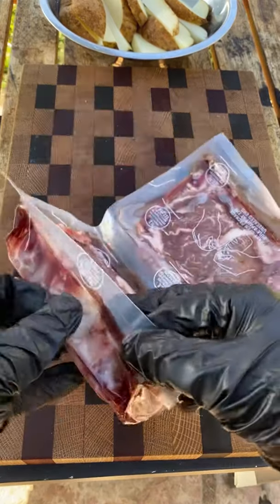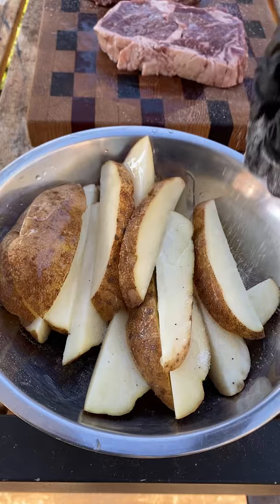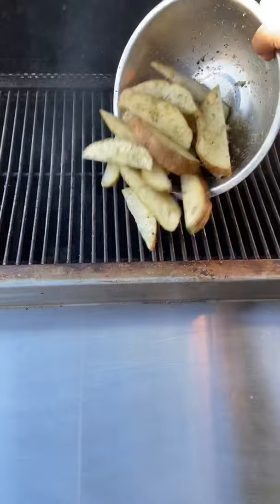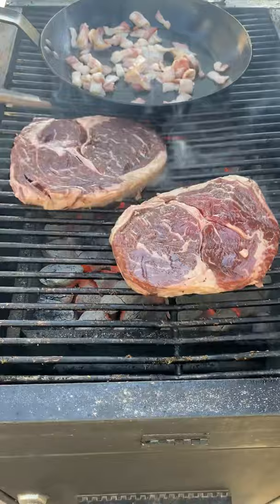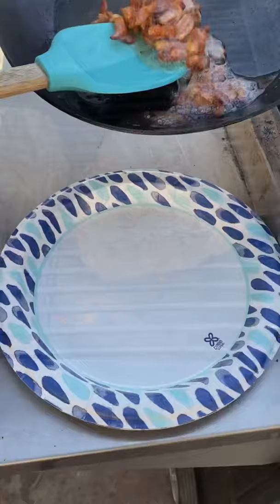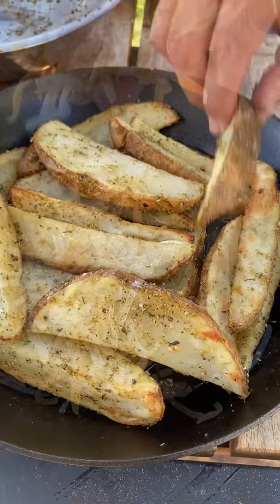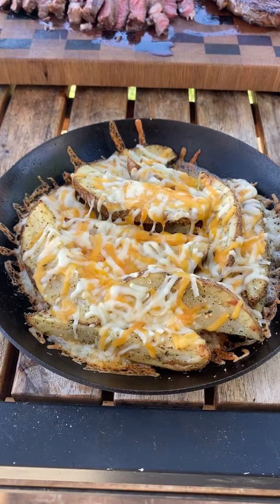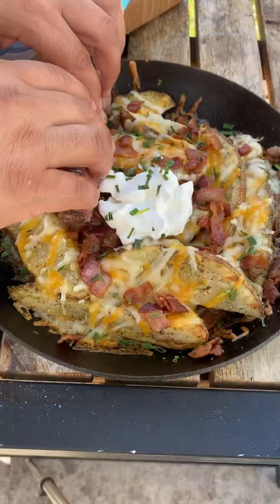Steak loaded potato wedges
@omahasteaks Ribeye steak loaded potato wedges. These ribeyes are extra aged 35 days for maximum flavor. They are any steak lovers dream, these are so buttery and rich all do to that amazing marbling.